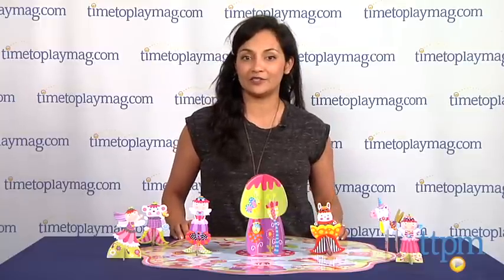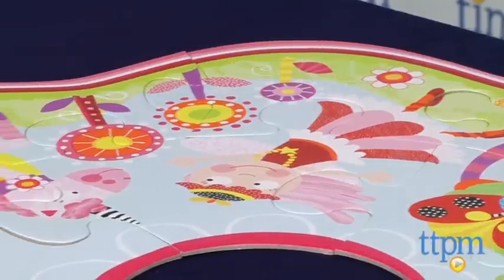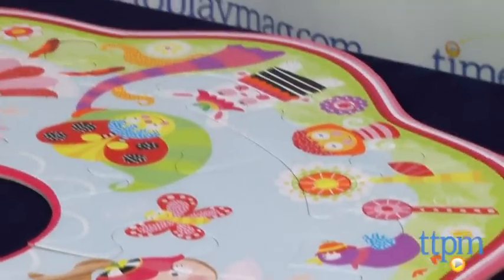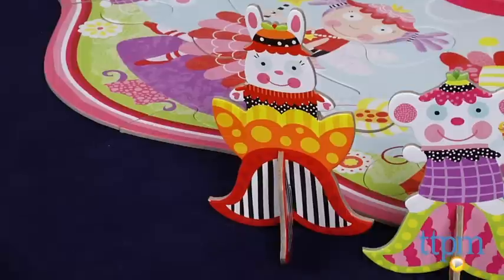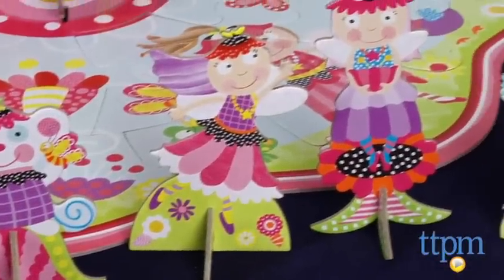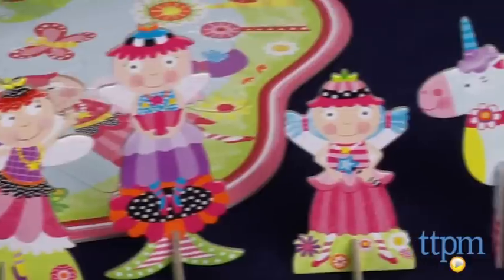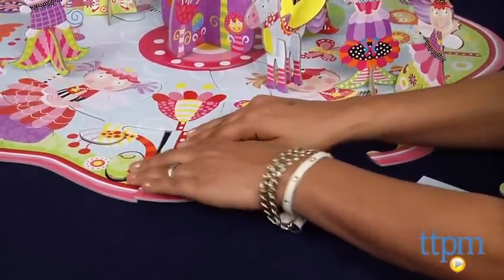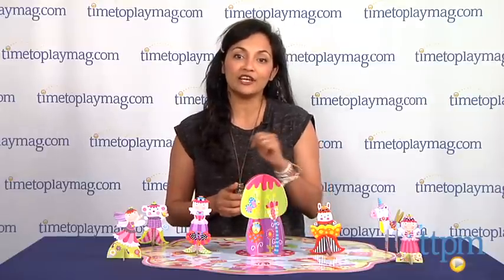3D Fairyland from Alex Toys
For the full review, where it's in stock, and how much it costs,

Kids can build and play in a three-dimensional fairyland with the 3D Fairyland jumbo puzzle. This comes with a 40-piece fairyland floor puzzle that measures 27 inches by 27 inches when complete. The puzzle then becomes a beautiful playmat for the six 3-D fairy friend figures and an eight-inch mushroom house in the center of the puzzle. When playtime is over, the pieces can be stored back in the box, which has a carry handle for easy storage and on-the-go play.